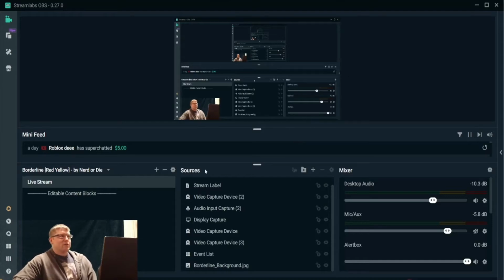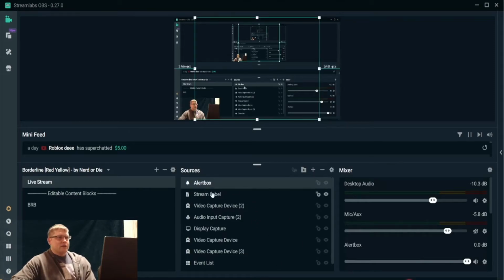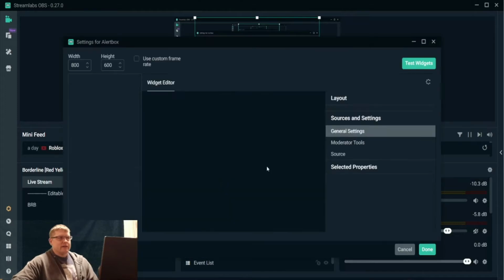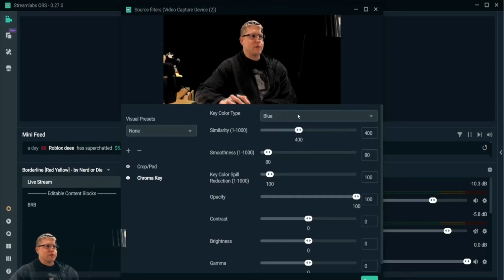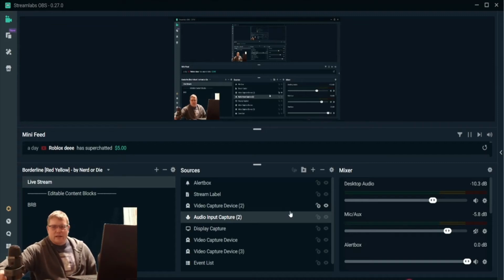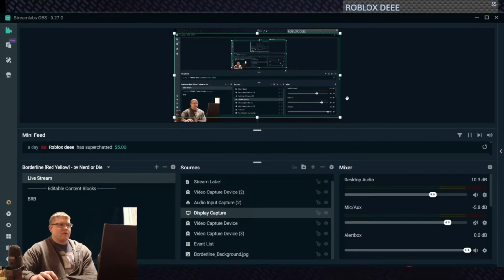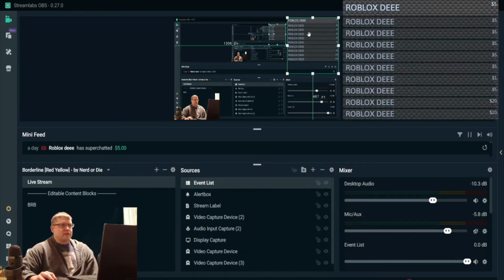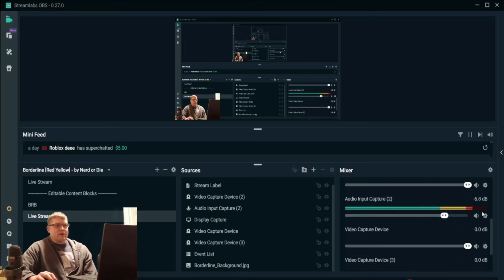OBS Streamlabs basic overview tutorial 1. Father and Son Gaming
I go over a very basic streamlabs OBS tutorial. I try to hit the major points your going to need to setup a live stream and get your audio and visuals working.

Some things covered are
Setting up a scene
Green screens
Adding audio
Adding video
Configuring filters
How to go live
Resizing
Basic features
Capture card